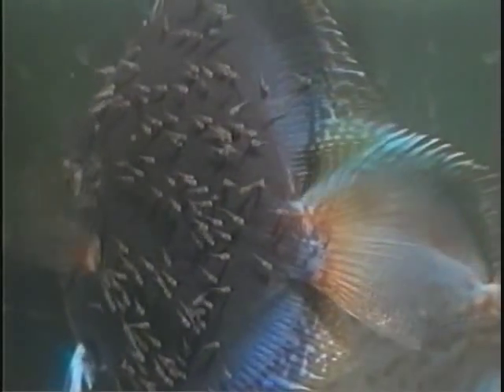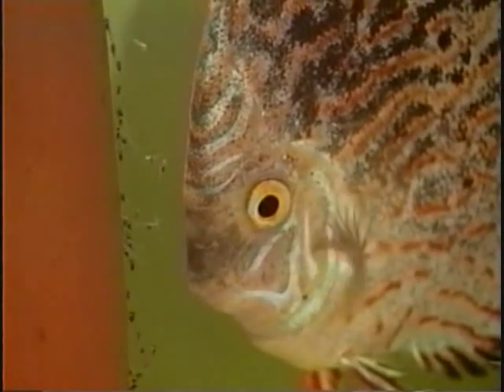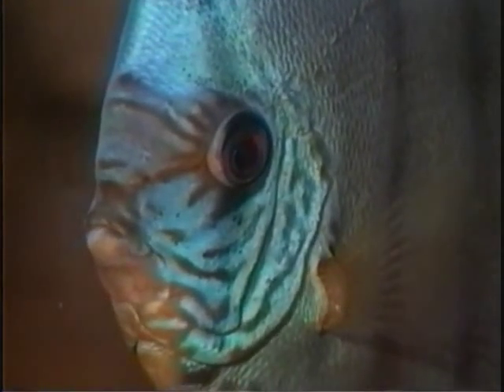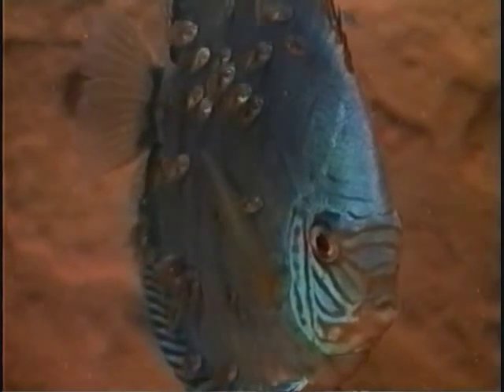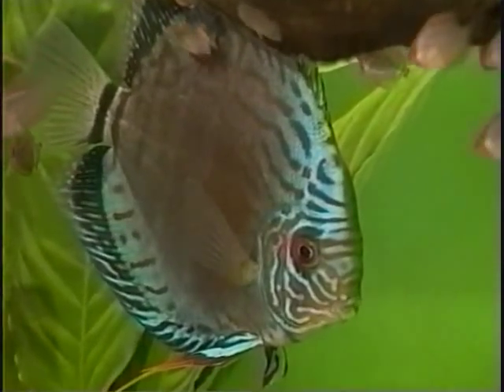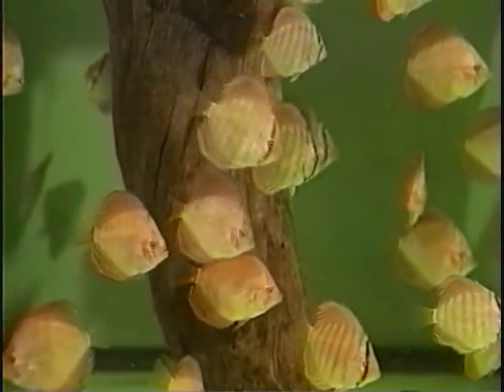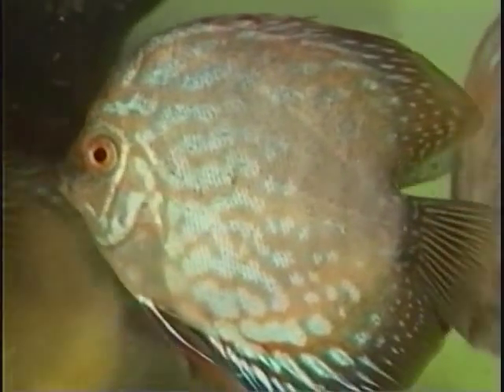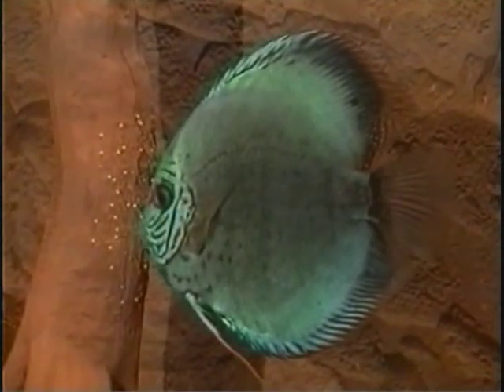BREEDING DISCUS 101 PT 4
A great in depth video about Discus breeding.
Shhh! Class is in session.

Special thanks to Aqua video and Horst Linke